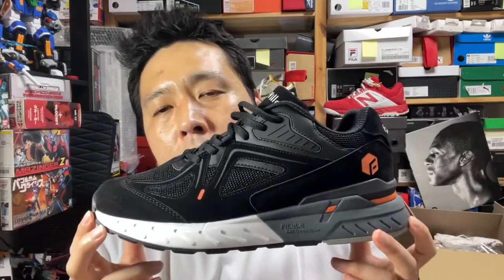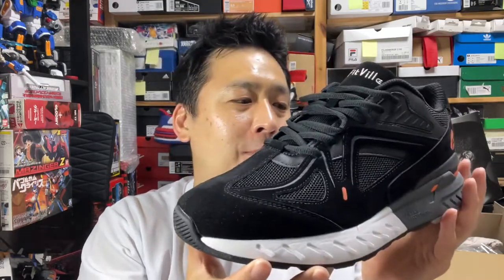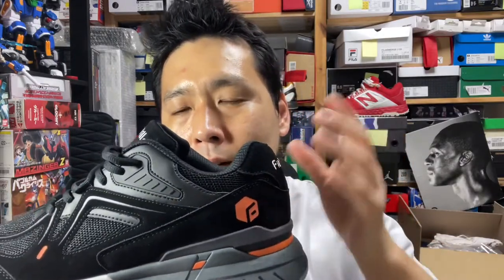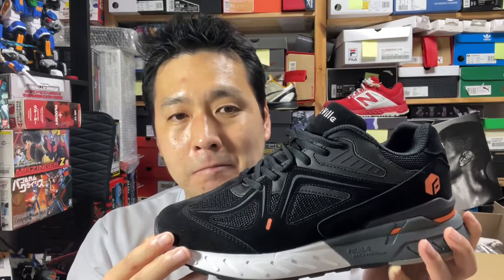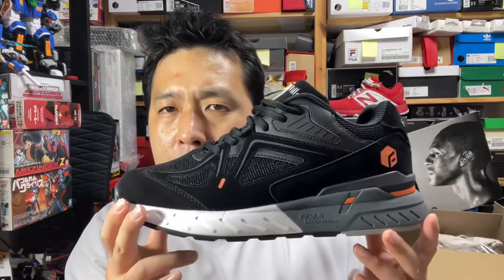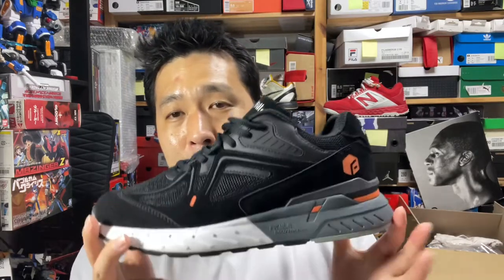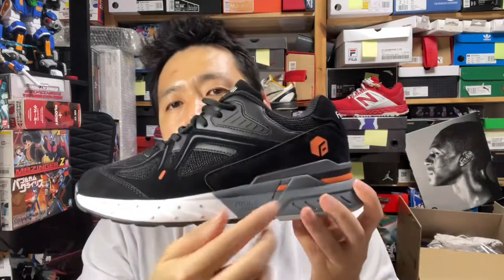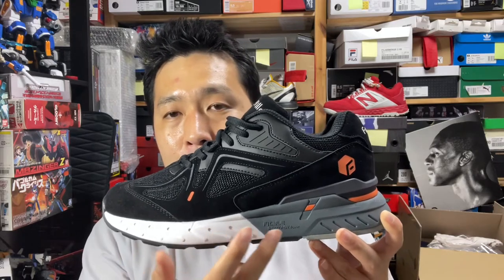fitville rebound core for extra wide footers